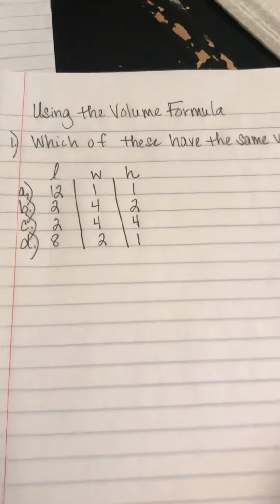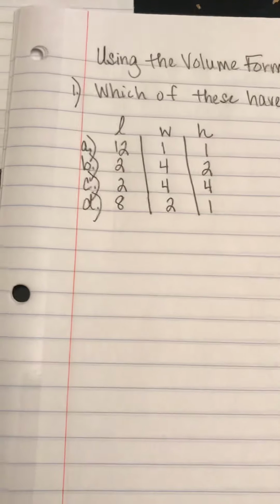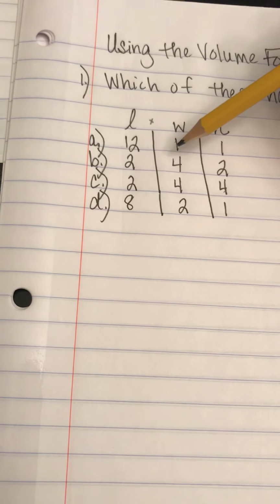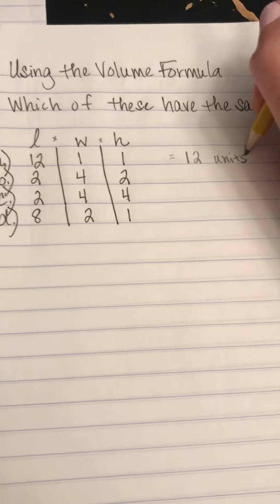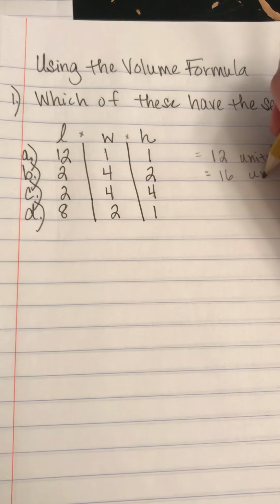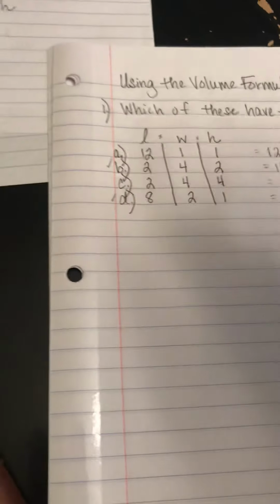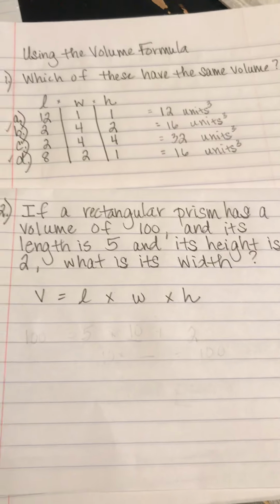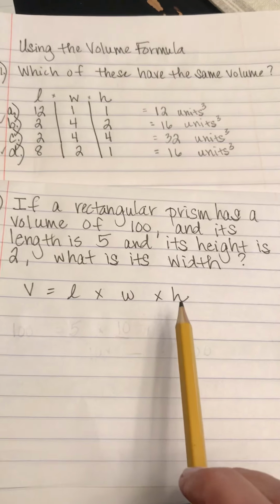Using the Volume Formula